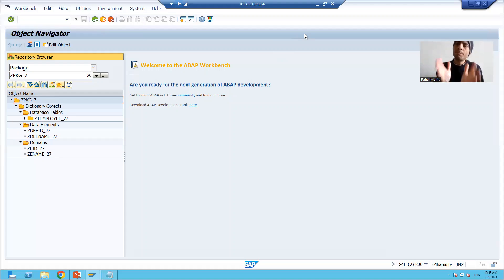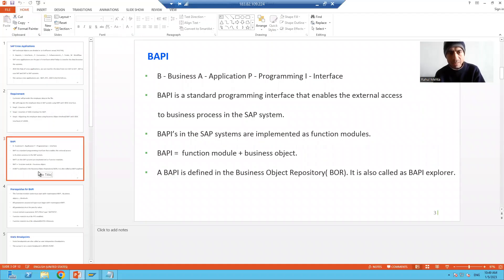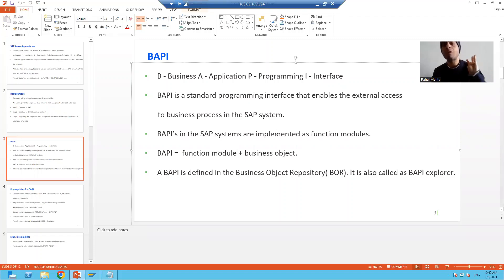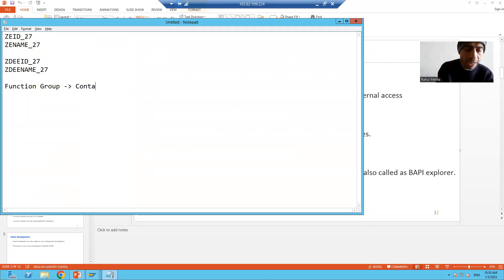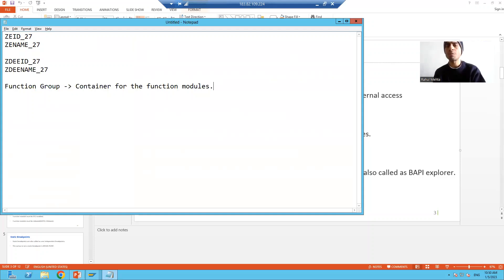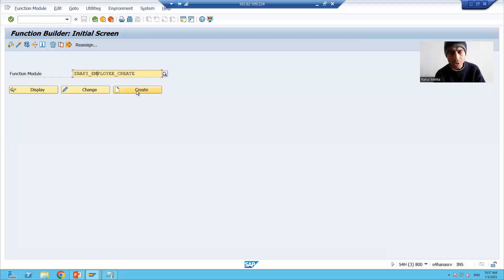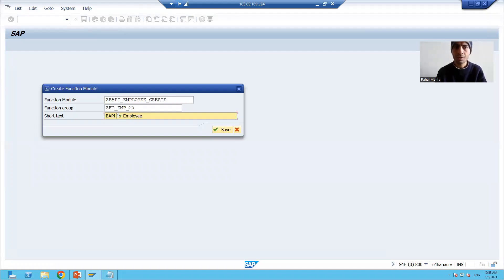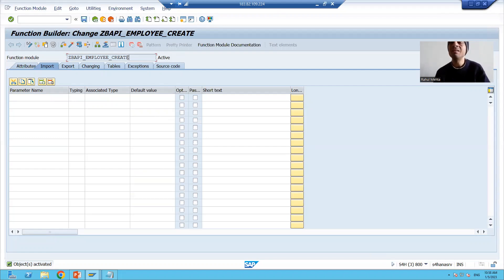4 - Cross Applications - BAPI - Creation of Function Module Part1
- Creation of Function Group
- -Creation of function module based upon the prerequisites required for BAPI.